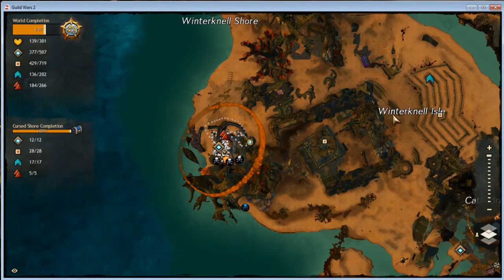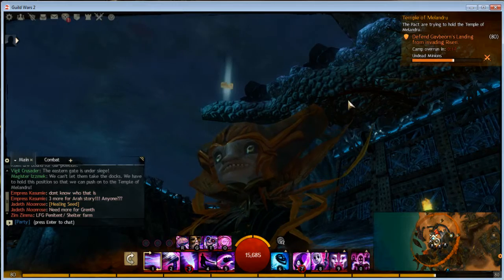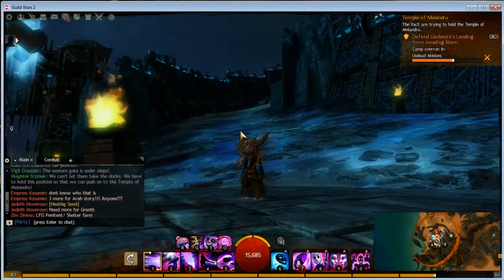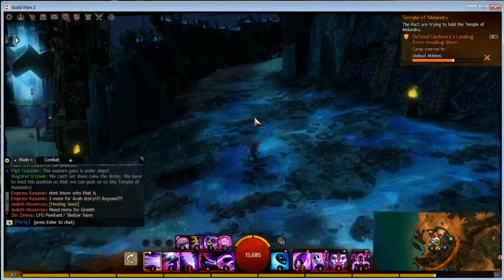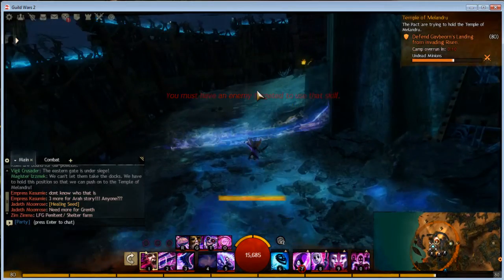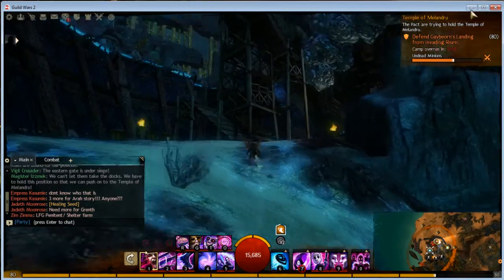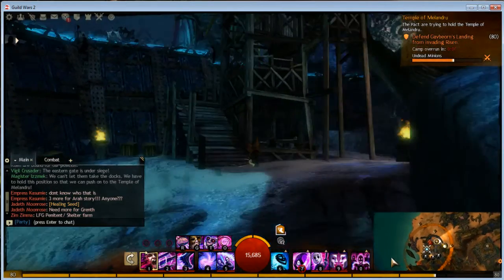Guild Wars 2 Winterknell Shore Vista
Discover the vista in Winterknell Shore in the Cursed Shore